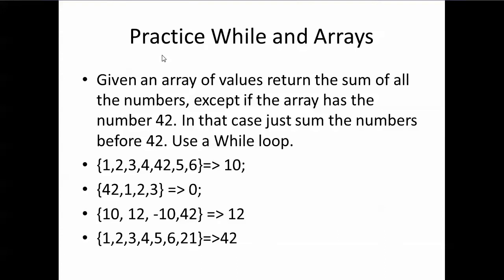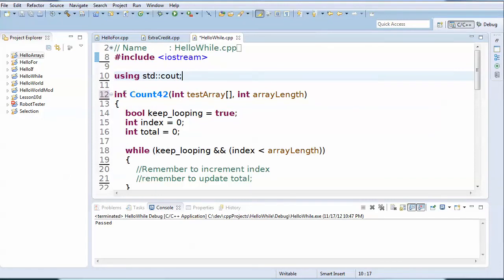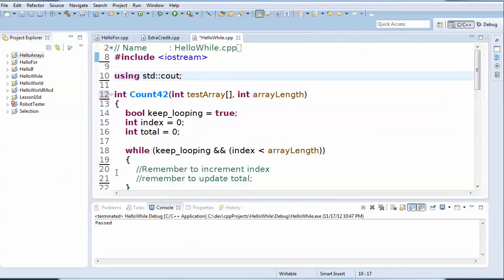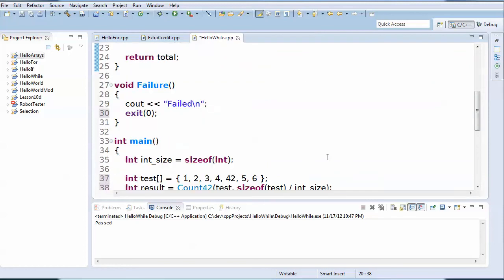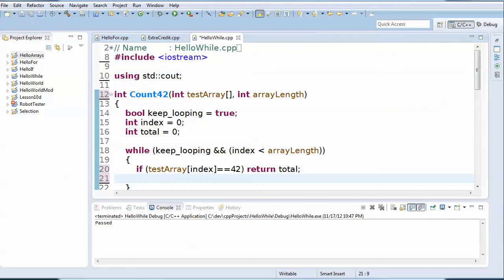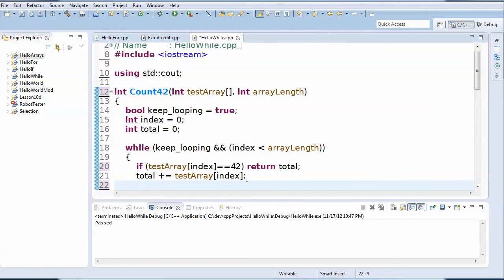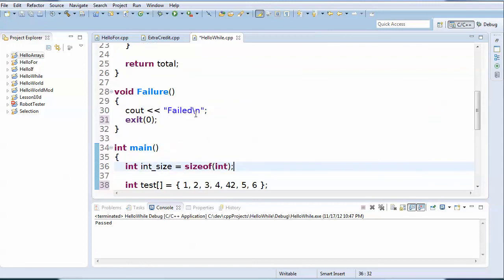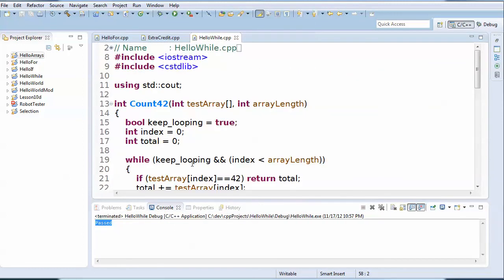Lesson 14a: Practice Problem for While and Arrays